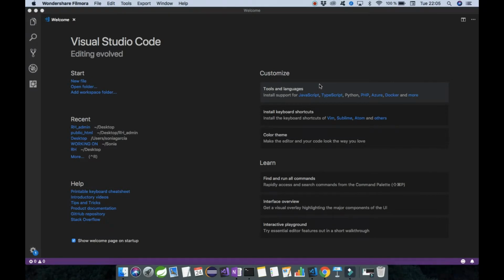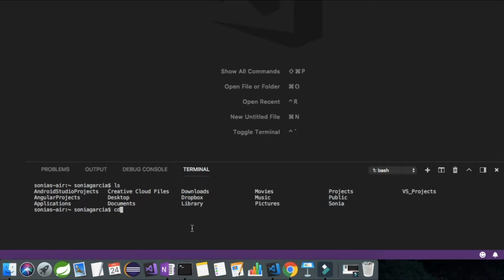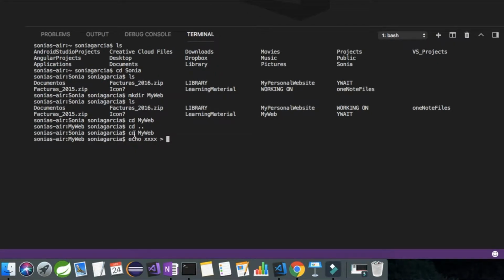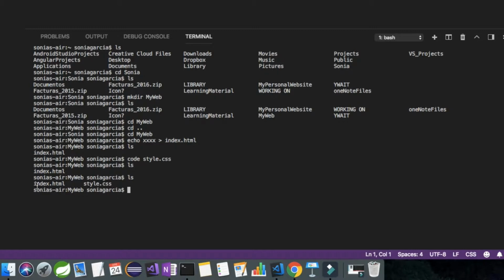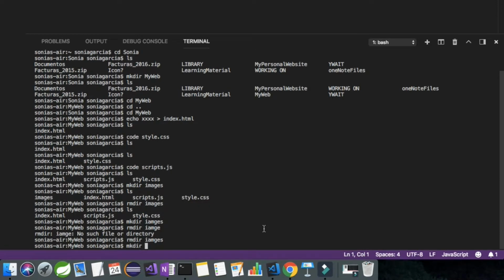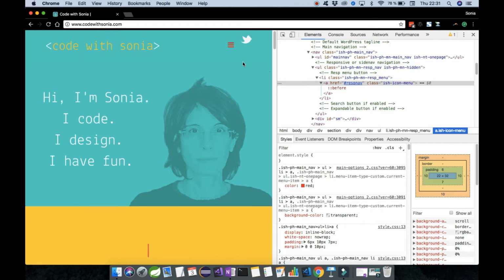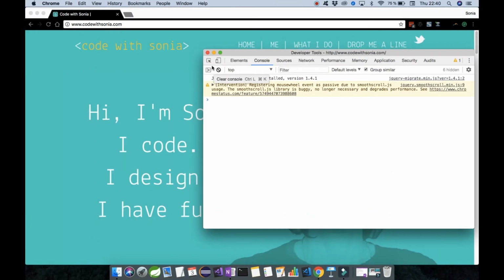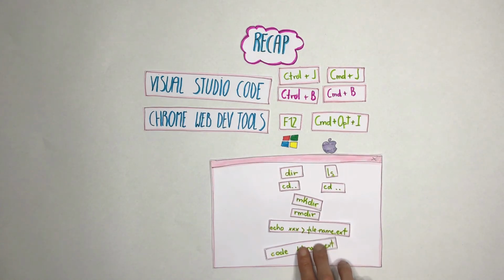Create Your Own Website From Scratch. Part 1. Intro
This is the first  video from a series teaching you how to create your own website.
It's a course for absolute beginners. No previous knowledge required